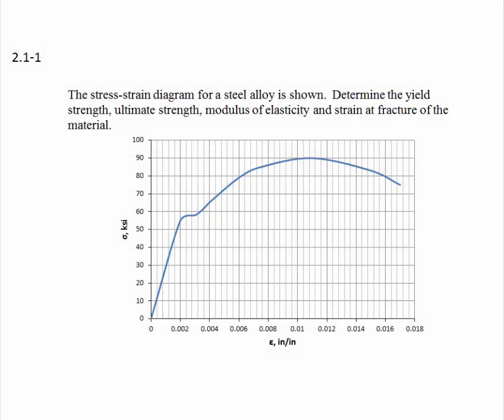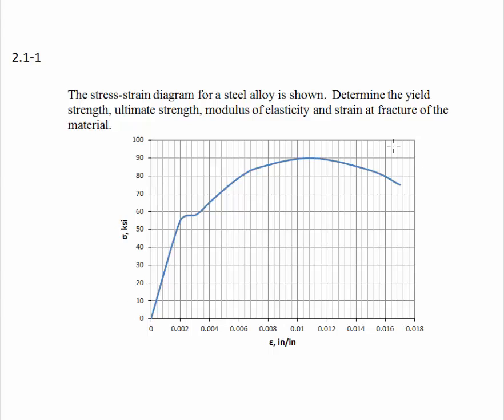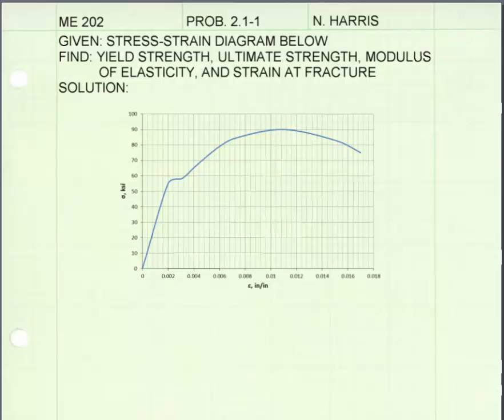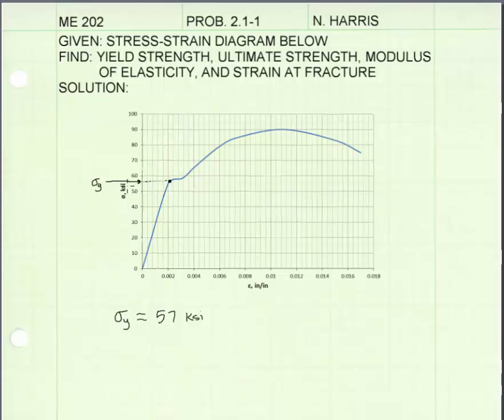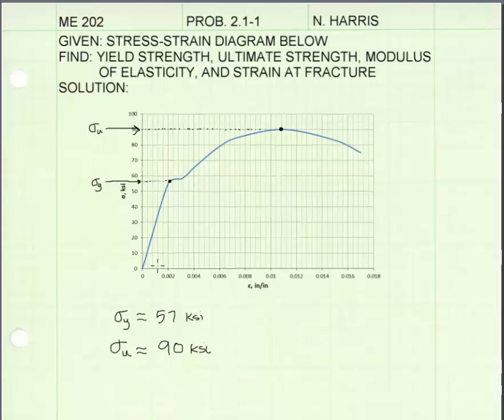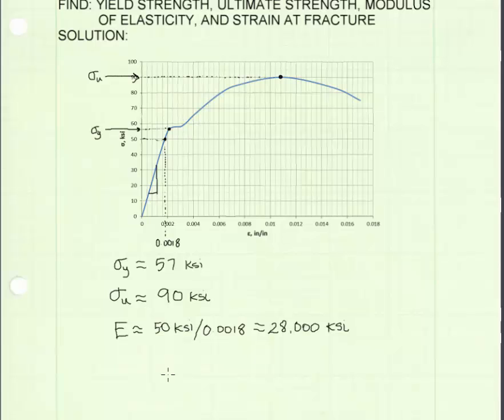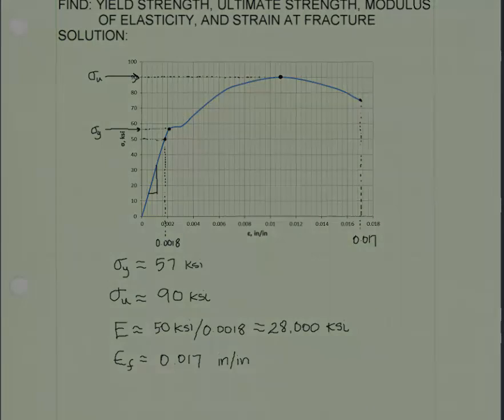02.1-1 Stress strain diagram - EXAMPLE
Example Problem:
Determine the yield strength, ultimate strength, modulus of elasticity and strain at fracture of a material from its stress-strain diagram.